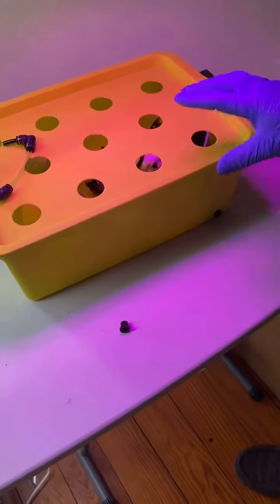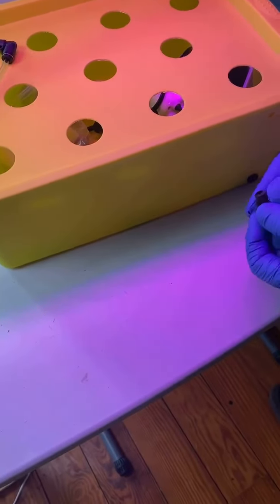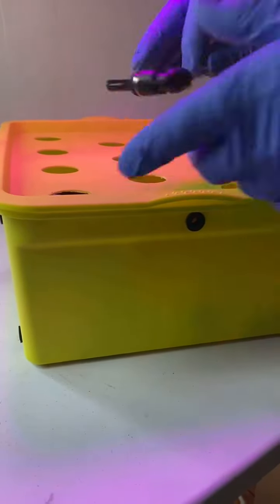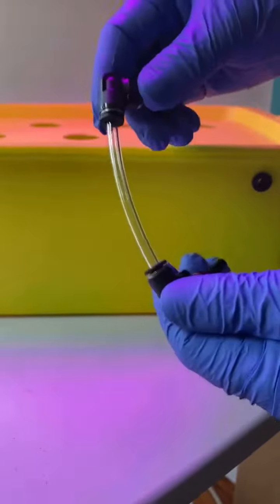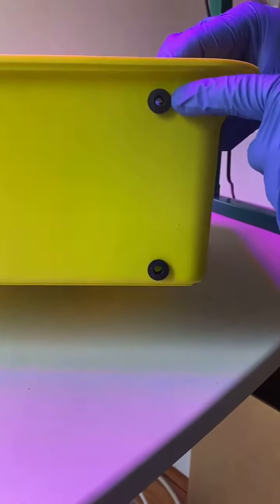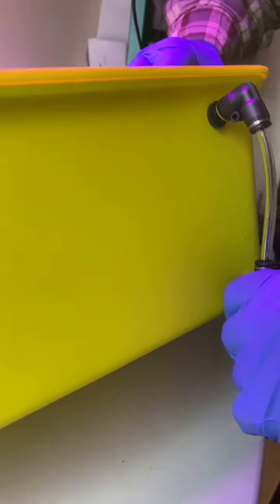Deep Water Culture Seal Rings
Watch how to install the seal rings.